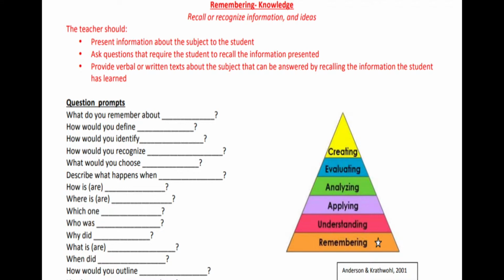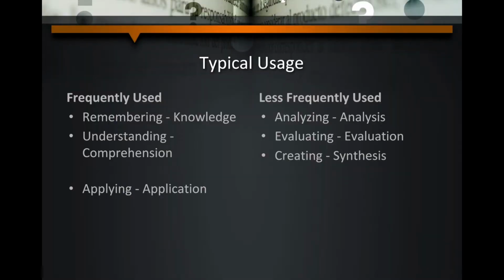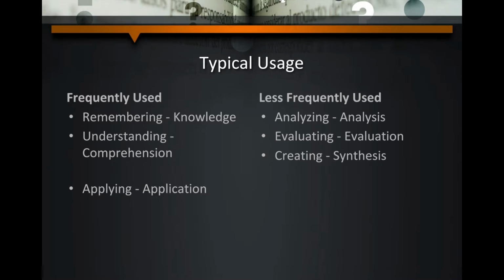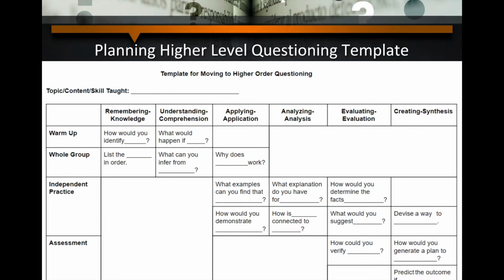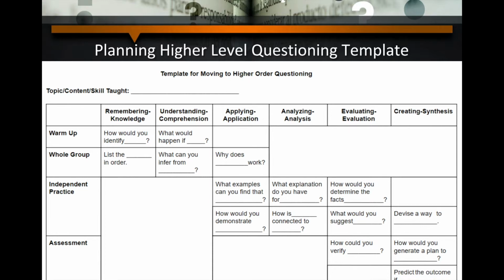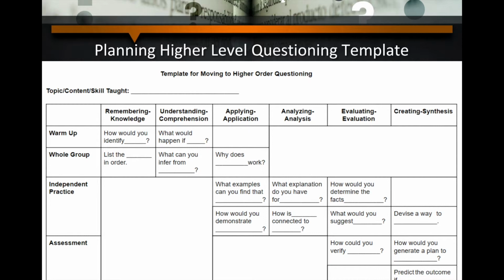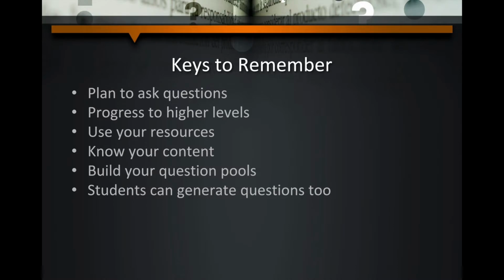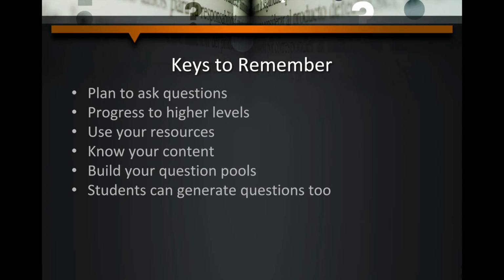High Level Questioning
This video provides 1-2 year teachers with an understanding and resources to ensure that high level questioning is incorporated into each lesson plan. Simple, concise and practical guidance is provided.

Graphics by Designs by Yolie